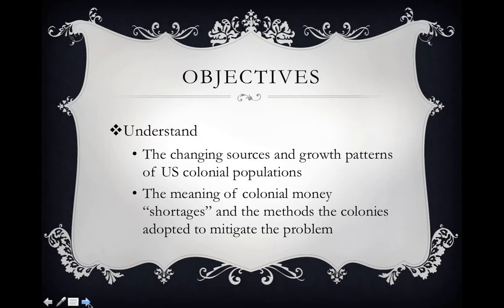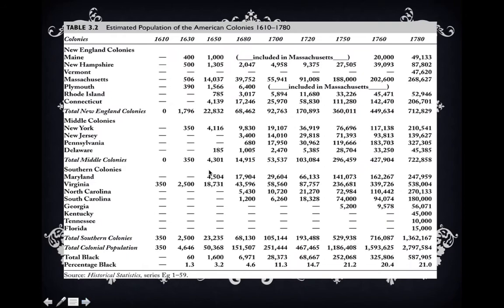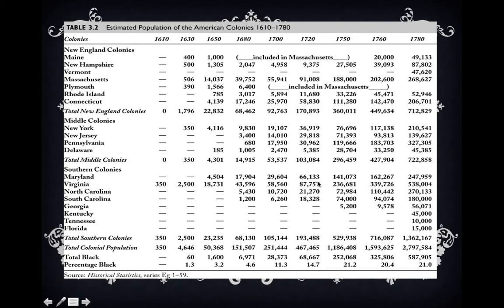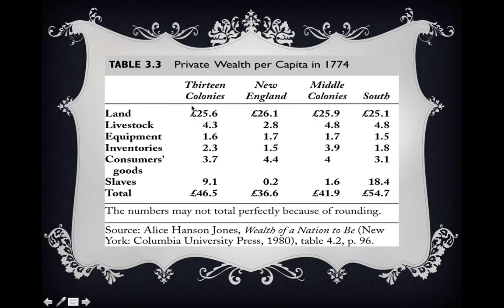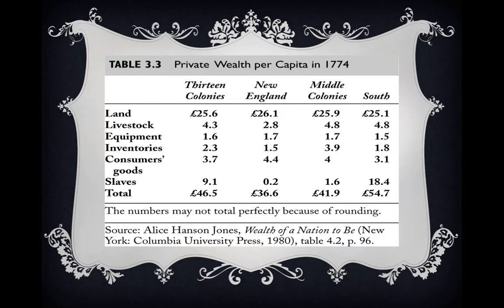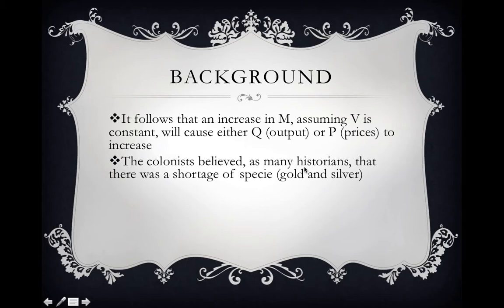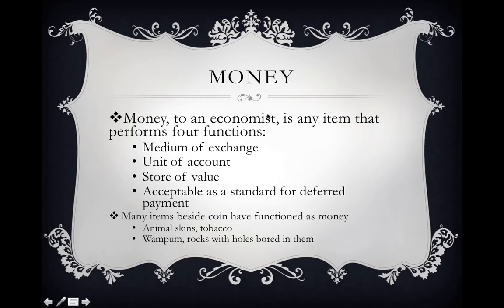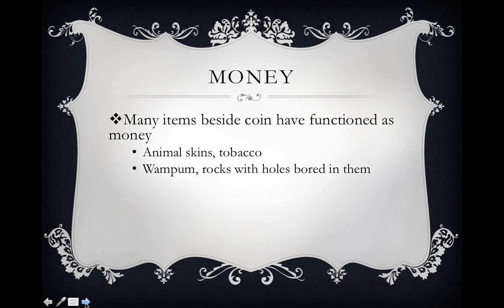AEH Online Video Chapter 3 Part 1